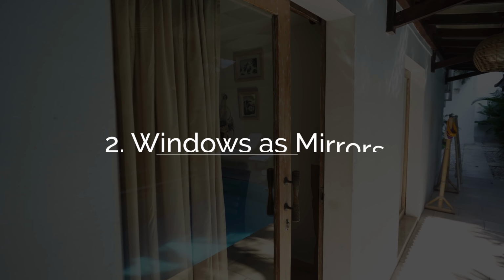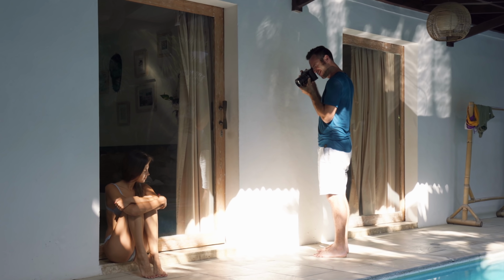How To Take Reflection Portrait Photos: 3 Tips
--- LINKS! ---
🛑 DOUBLE YOUR POSES, DOUBLE YOUR FUNDS COURSE! 🛑

I've been wanting to make this video on how to shoot reflection photos for a while, it has been a really requested topic! Most people should have access to mirrors and phones. Bali has been awesome, but this video actually took me 3 full tries because things kept happening, but I finally got it!. If you have any questions, don't hesitate to ask.

Also, make sure you sign up for the newsletter, it is going to be full of tips and tricks for boudoir photography!